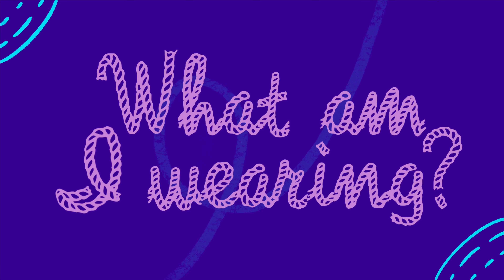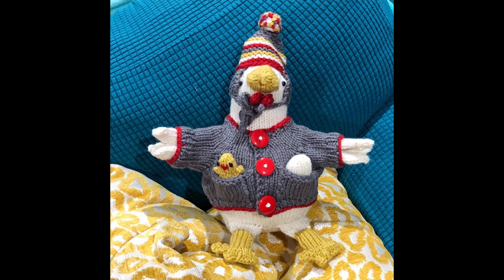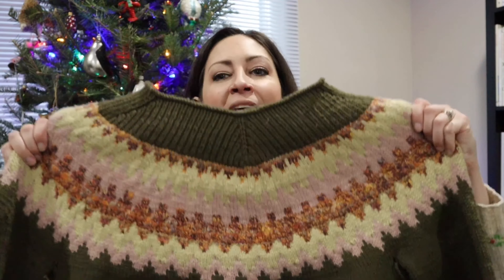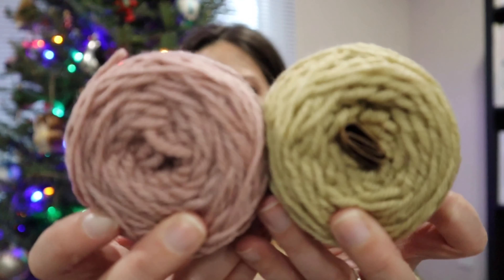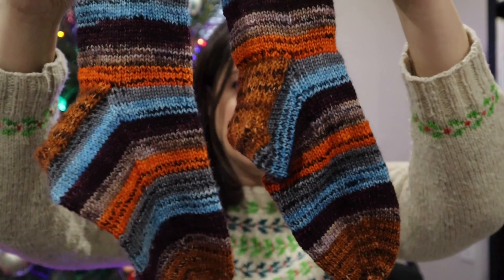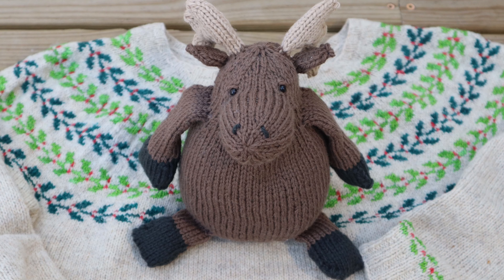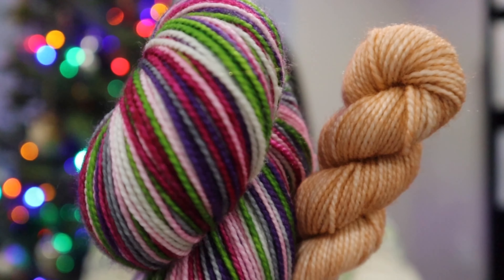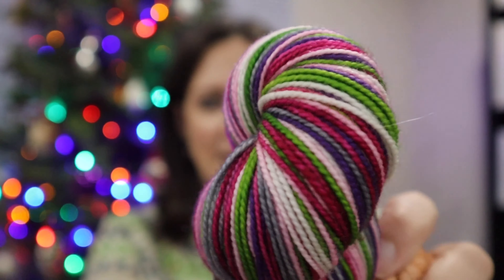Stop, Drop and Knit | Episode 65: Gift Knitting for the Knitworthy | Knitting and Spinning Podcast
Hello, I’m Lisa and welcome to episode 65 of my Stop, Drop and Knit podcast!

This knitting and spinning podcast is coming to you from Long Island, New York and is for both experienced knitters and beginning knitters alike - absolutely everyone is welcome in this space. Grab your knitting or spinning and come sit and knit with me as I share everything you need to know about what I’m wearing, what I’m knitting, finished objects, works in progress, what yarn I’m working with, my favorite knitting patterns, my adventures with both drop spindling and spinning on my eel wheel nano, knitting mishaps and knitting and fiber related events. You’ll find a little bit of everything here in my Stop, Drop and Knit Podcast and I hope you’ll subscribe to this channel and interact with me in the comments below.

One of my favorite sites to shop from on occasion is Love Crafts.

EXCITING NEWS!!

I’m now a Brand Ambassador for Wonderland Yarns and Frabjous Fibers! I don’t receive a commission from your purchases, I just share my genuine love for their products, some of which I’ve purchased on my own, others graciously sent to me for promotion.

WHAT AM I WEARING:

Garland Pullover by Stephanie Lotven

FINISHED OBJECTS:

Mother Hen by Susan B. Andersen

Easy V by Caitlin Hunter

KNITWORTHY:

Half Pint Socks by Jennifer M. Cobb

Moose by Susan B. Andersen

ACQUISITIONS:

Knitterly Things Sock Club

Barrett Wool Co.  Fawn Kit